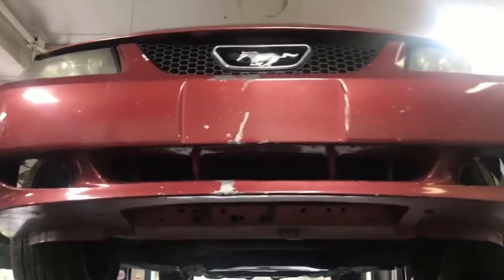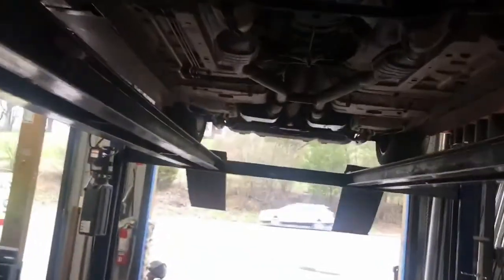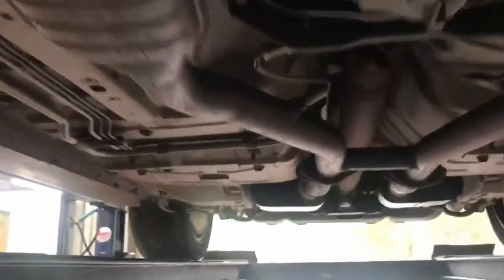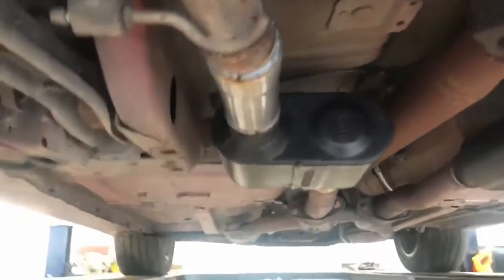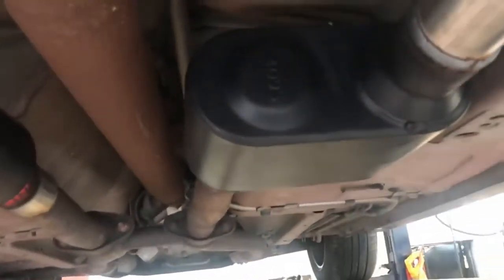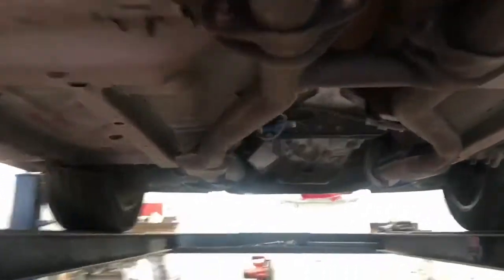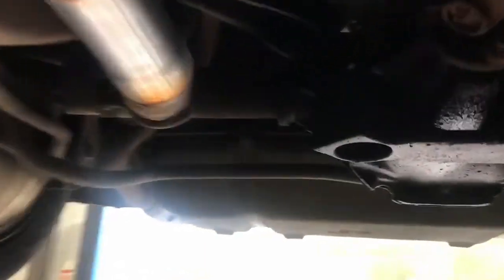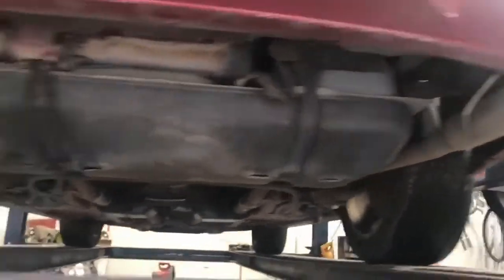2003 Ford Mustang GT 4.6L DOBLE ESCAPE con / Flowmaster Super 10!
¿QUIERES UN FLOWMASTER SUPER 10? ¡HAGA CLIC EN EL ENLACE DE ABAJO!

2003 Ford Mustang GT 4.6L DOBLE ESCAPE con Flowmaster Super 10!